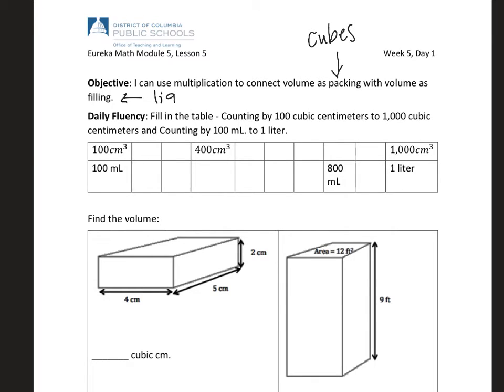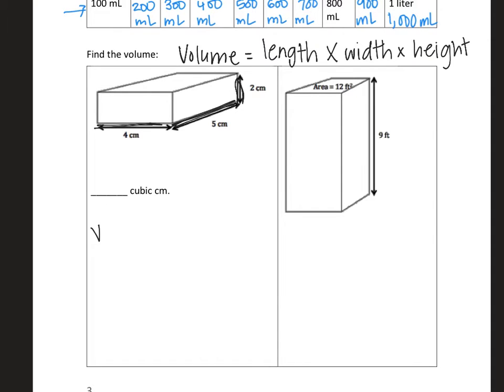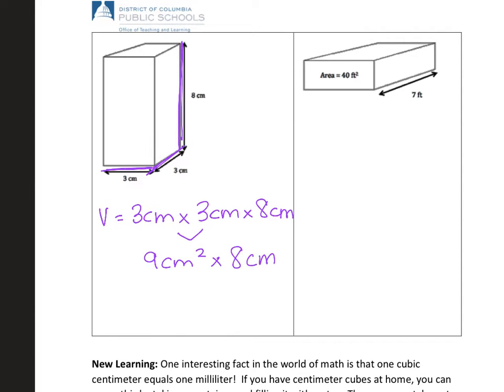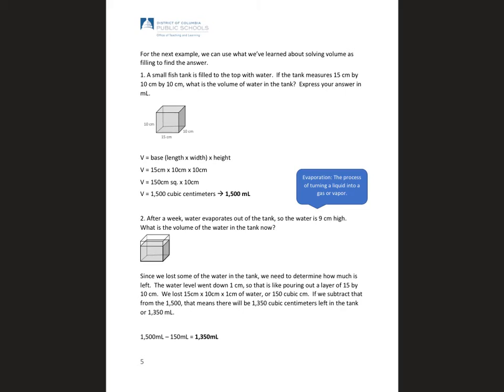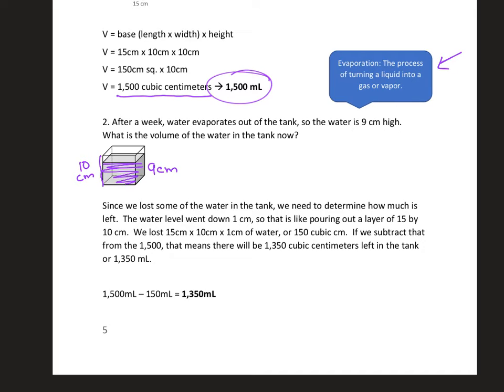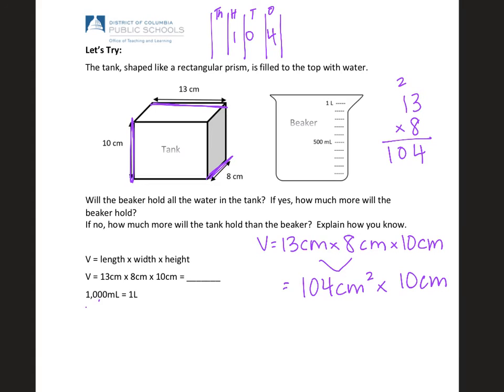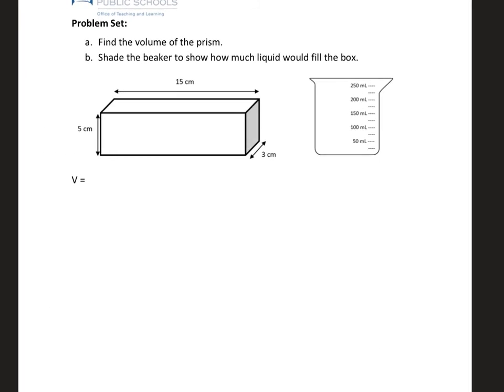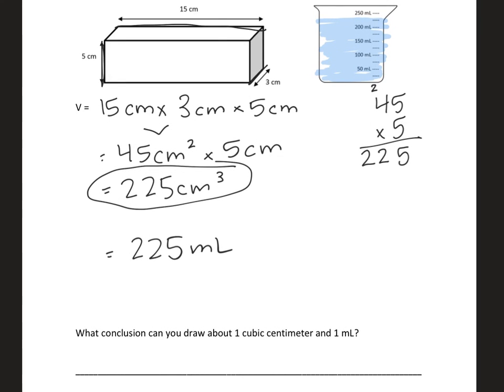5th Grade, Week 5, Day 1